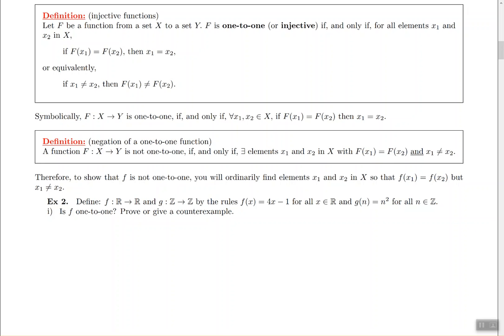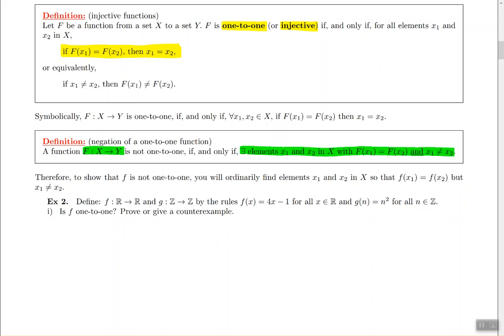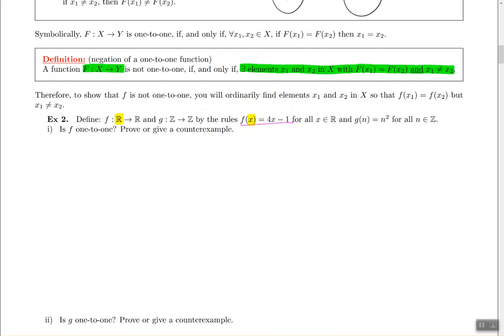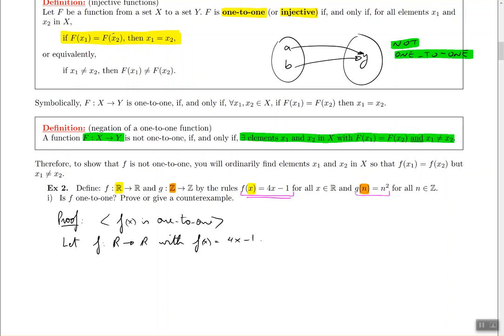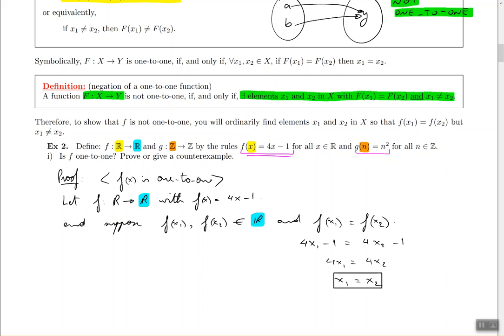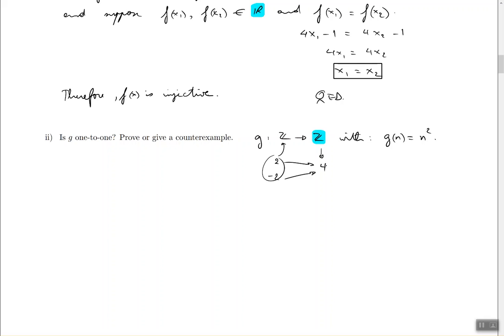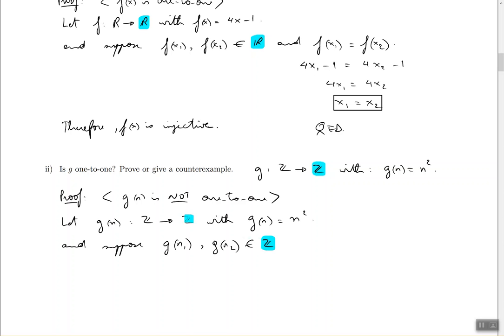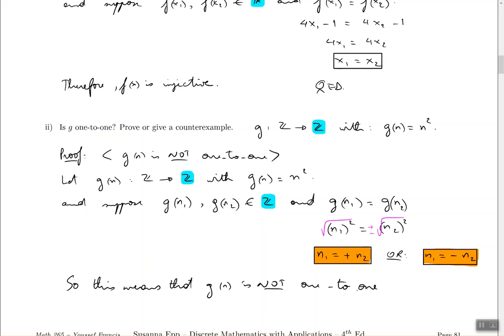Math 265 section 7.1/7 2 ex2